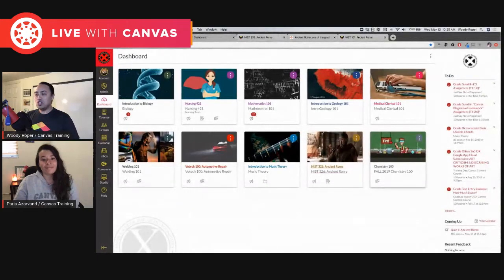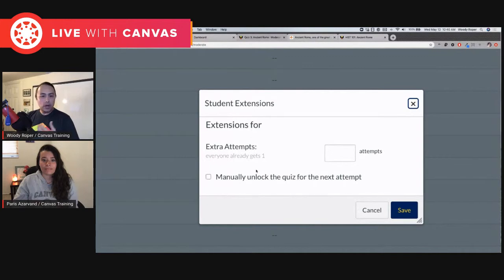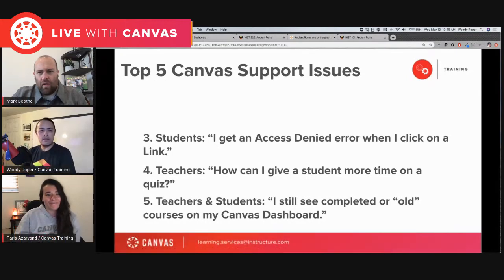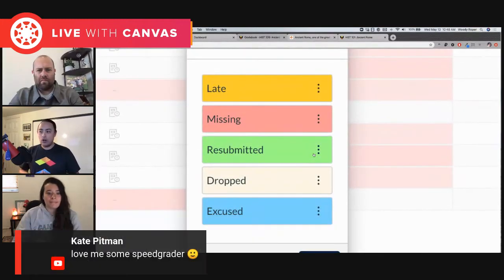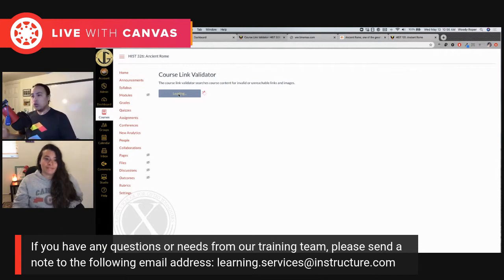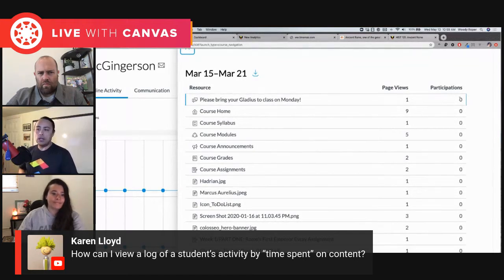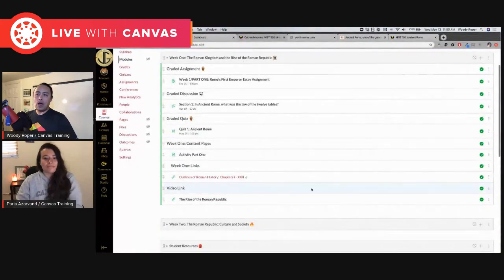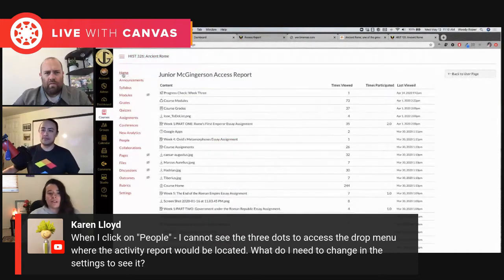Top 5 Canvas Support Issues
“This session will feature two members of the Instructure Training team: Woody Roper and Paris Azarvand. We’ll cover the top 5 questions that Canvas support fields everyday from Educators and Students. Woody and Paris will share their insight from Support and offer some tips to assist you whenever these questions occur in your Canvas course.”